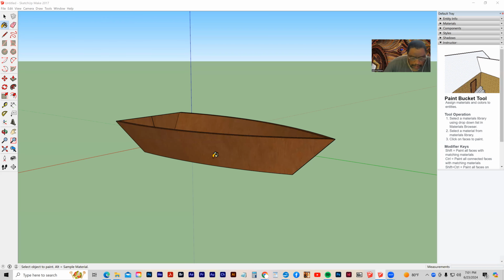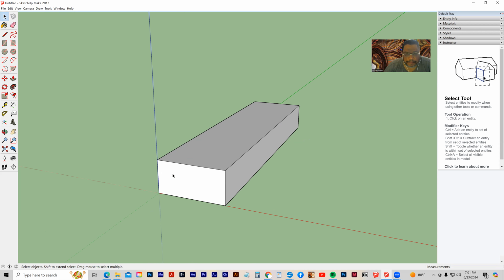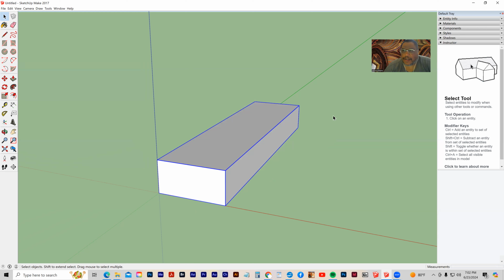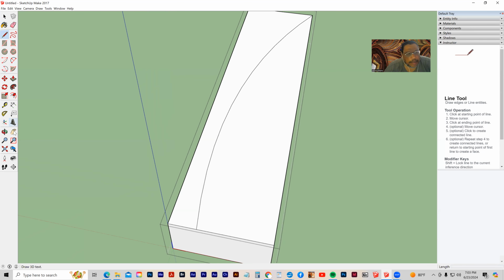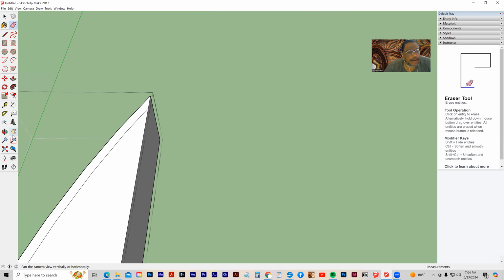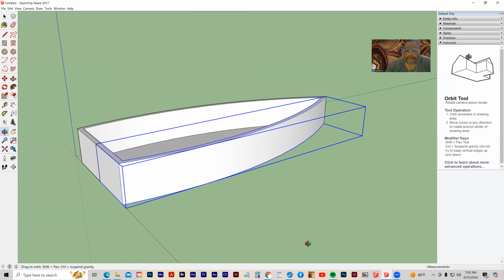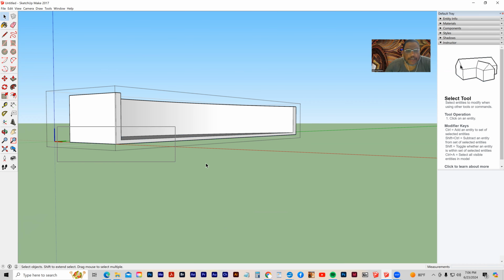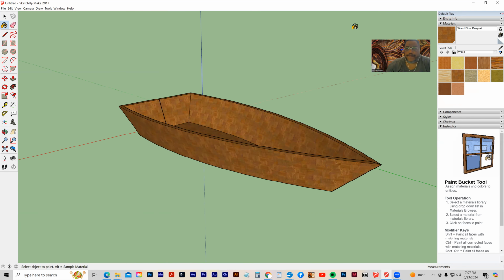OFSY603 Sketchup build a boat vid 40